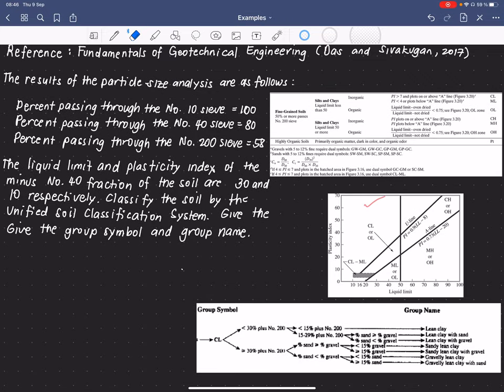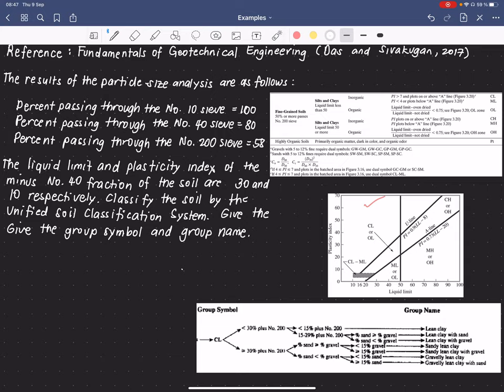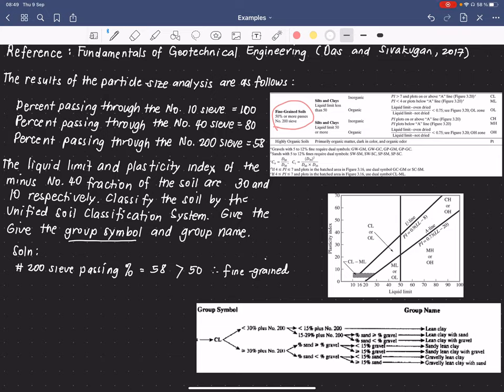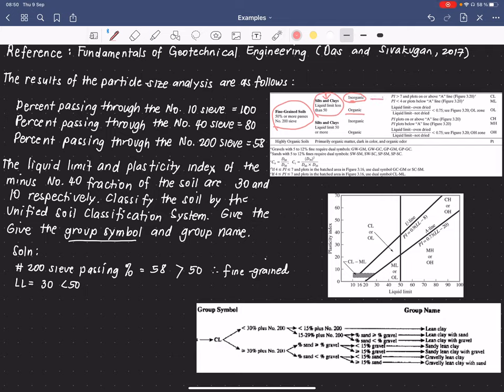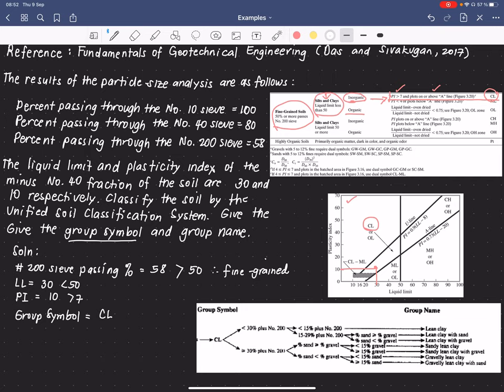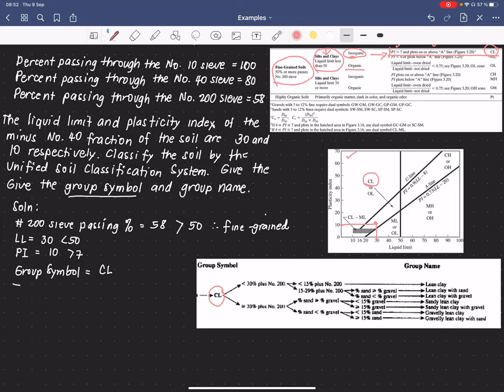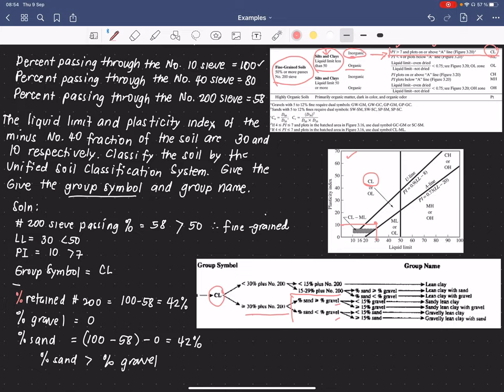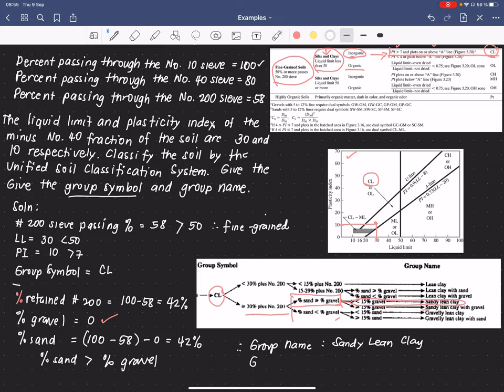Soil Classification by USCS